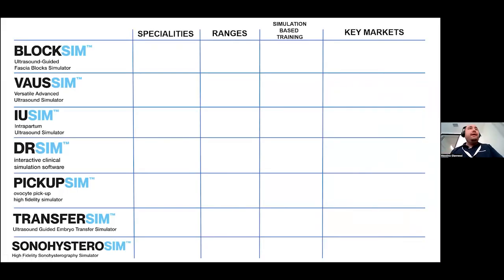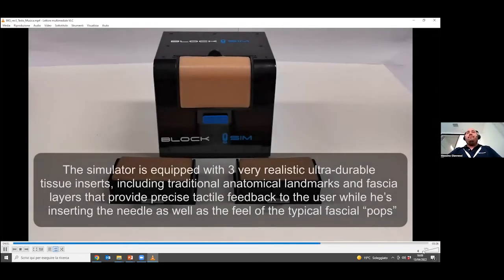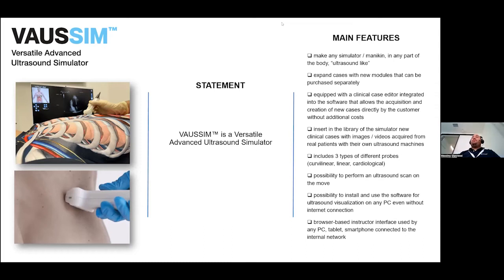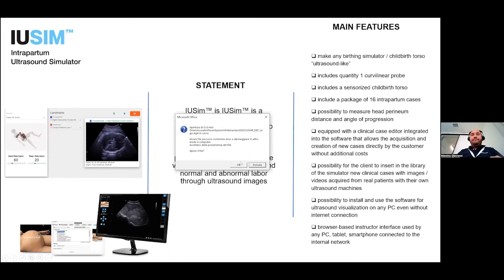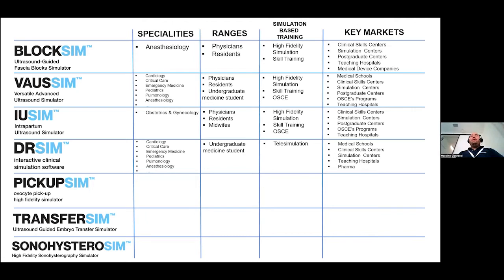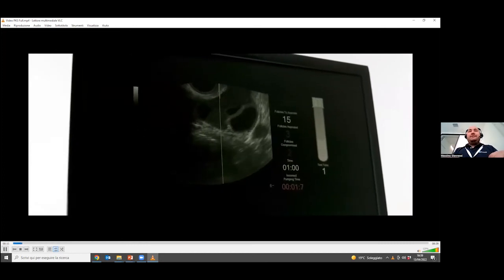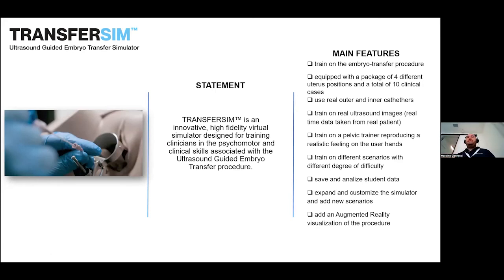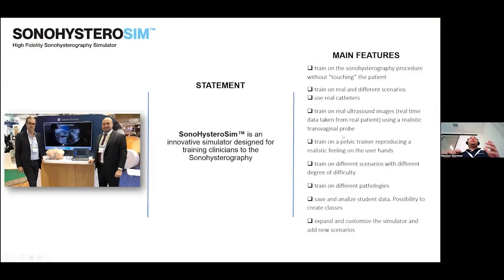NHC Accurate Webinar - April 13th, 2022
Nasco Healthcare is proud to offer the advanced ultrasound simulation products by Accurate S.r.l.

VausSim™ is a Versatile Advanced Ultrasound Simulator designed with advanced technology. It can transform any high-fidelity simulator into an advanced ultrasound simulator.

BlockSim™ is an innovative ultrasound-guided fascia block simulator that provides highly realistic, hands-on training on fascia block procedures in a safe, controlled environment.